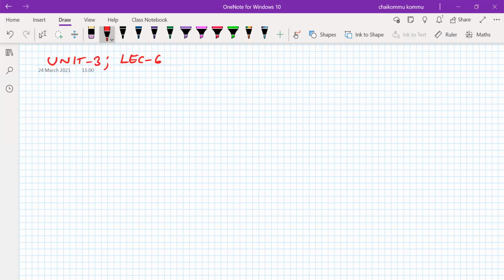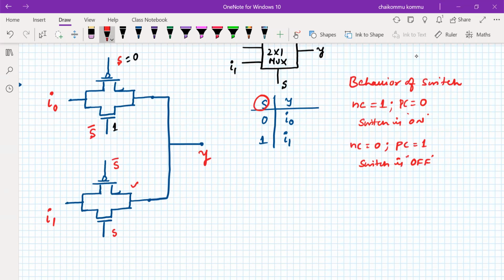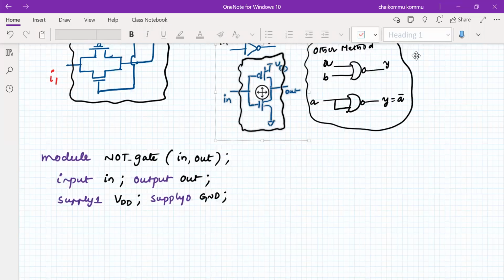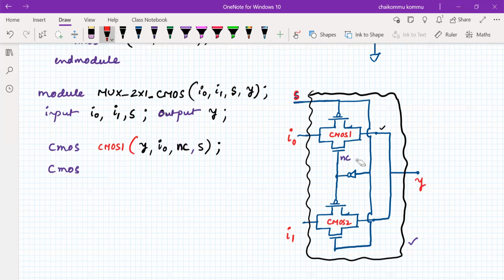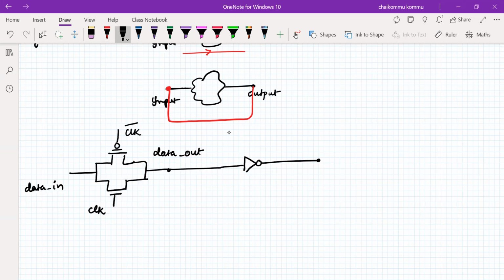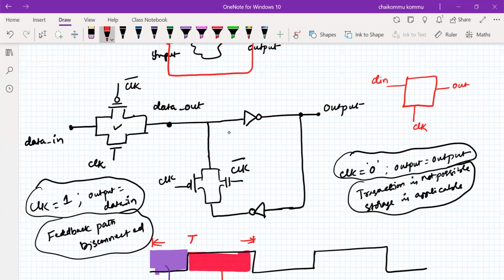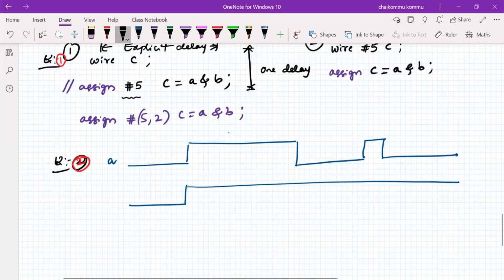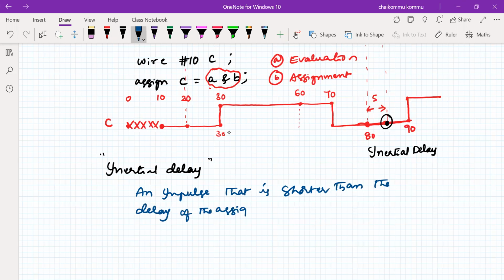Switch level modeling part2